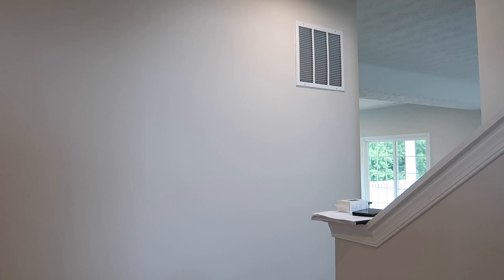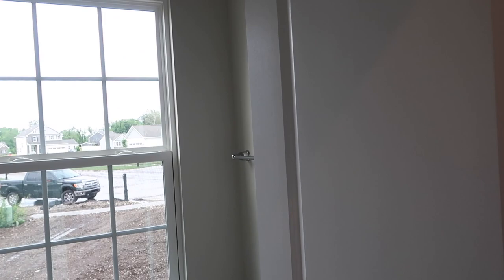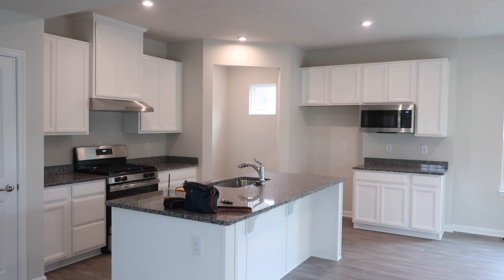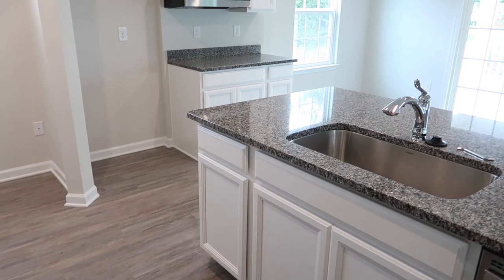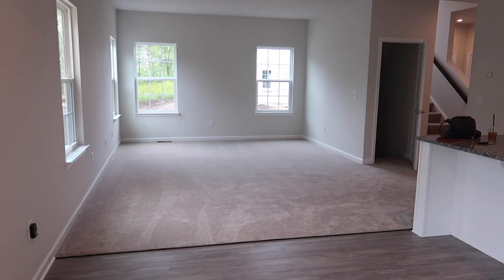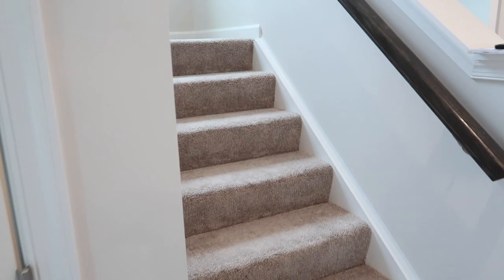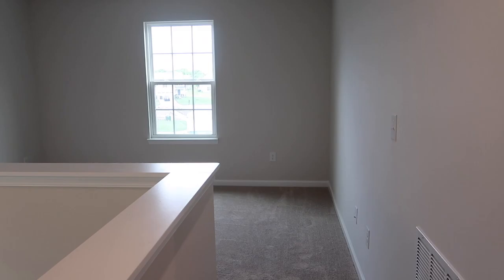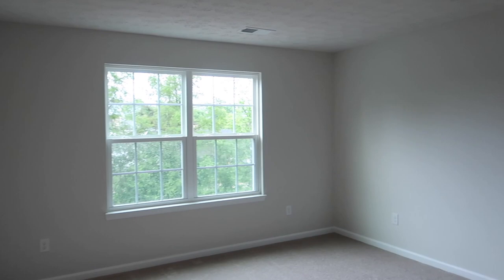EMPTY HOUSE TOUR 2021 | NEW CONSTRUCTION HOME | RYAN HOMES ALLEGHENY | RYAN HOMES WALKTHROUGH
I hope you all enjoy our 2021 empty house tour! This new construction home was built by Ryan Homes. The model name is Allegheny & we can't wait to turn this builder grade home into our custom home!

If this video leaves you motivated and inspired please share it with friends and family! Thank you so much for supporting me and showing up to get motivated with me!
XOXO  @Life Made Simple